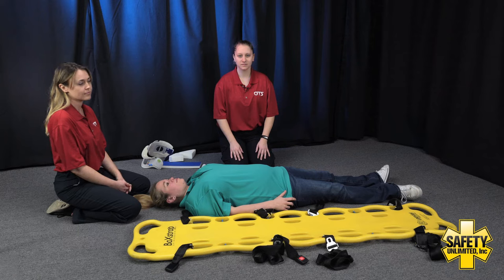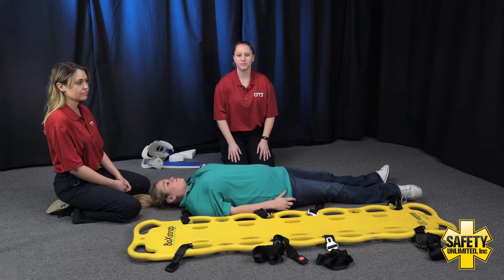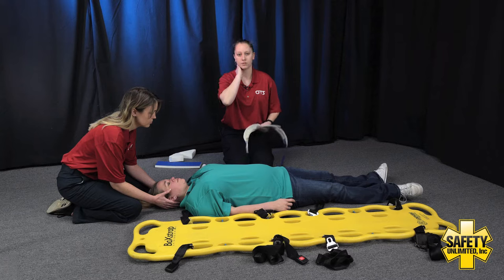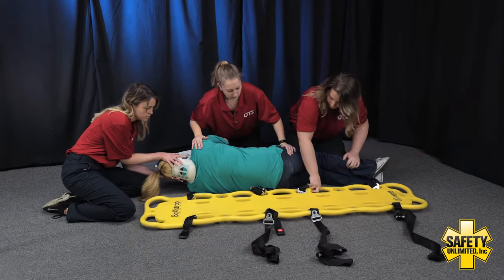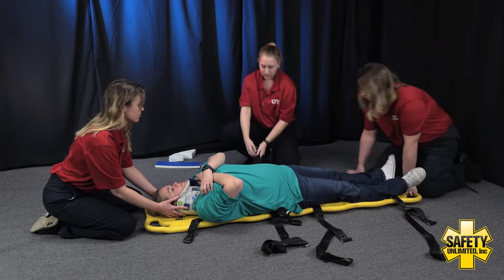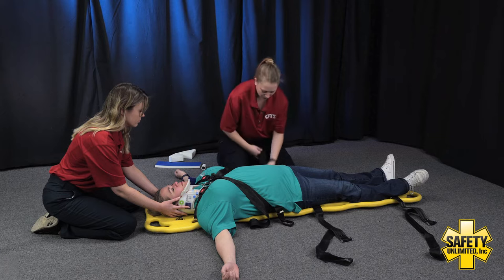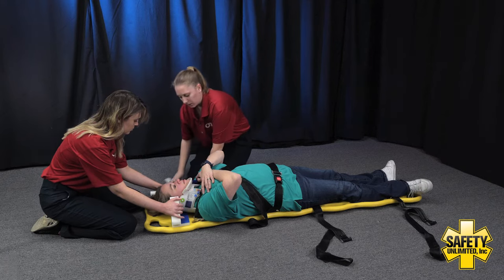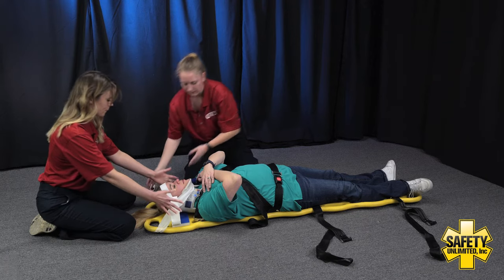Spinal Immobilization (Supine Patient) - EMT Skill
This video demonstrates the Spinal Immobilization (Supine Patient) skill for the EMT Psychomotor Exam.